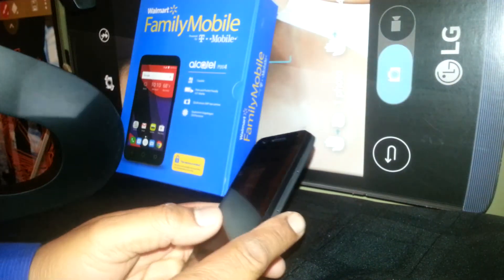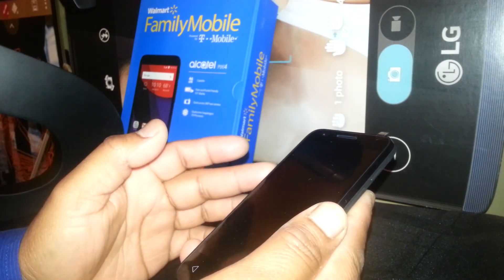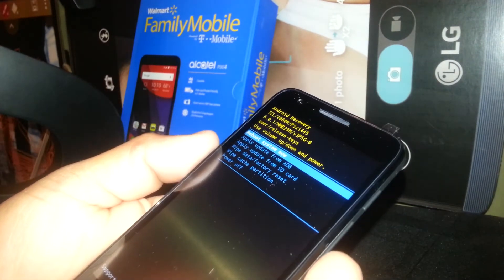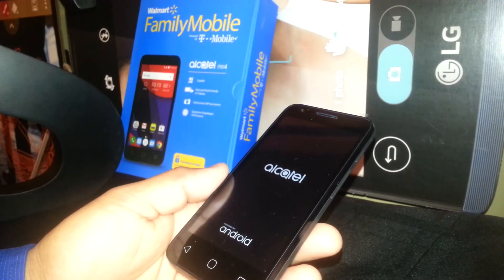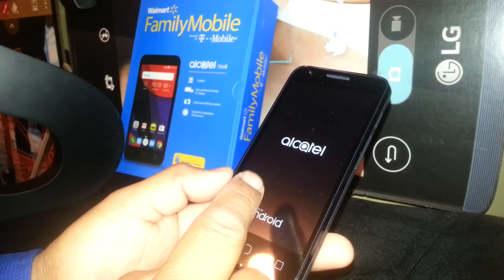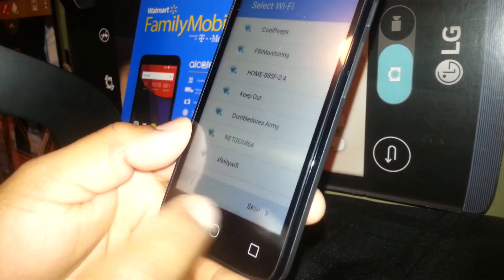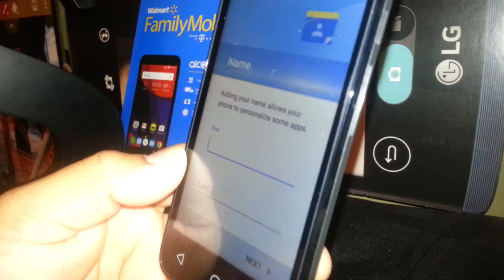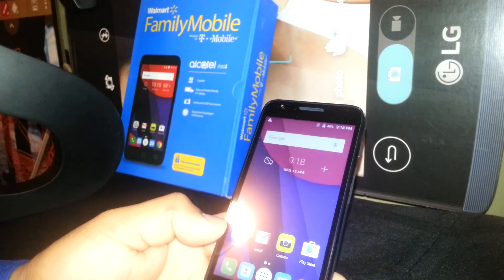remove passcode, pattern, password for Alcatel PIXI4 blocking the screen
if the screen of this phone it is blocked with pattern, passcode or password even google with some exceptions(see on video)this tutorial will show you how to remove them, Alcatel PIXI4 model 4060W